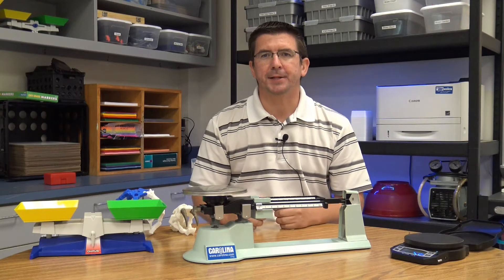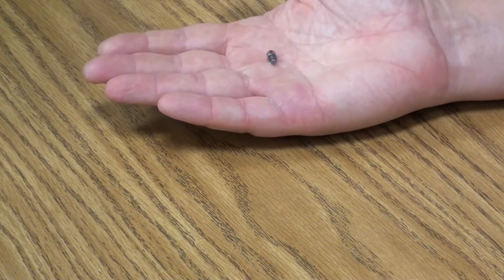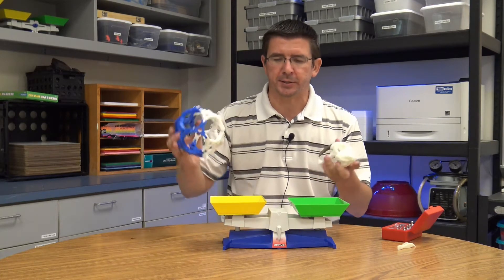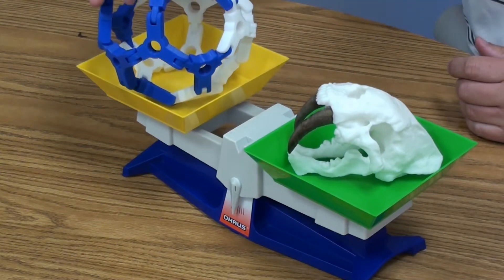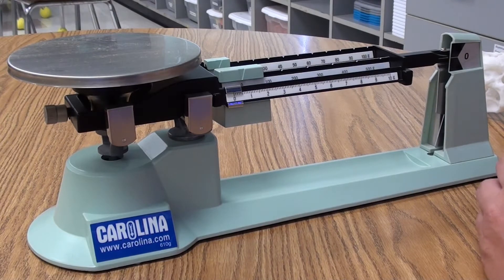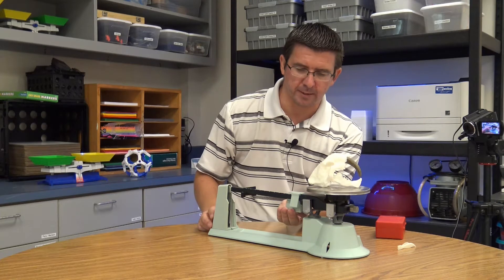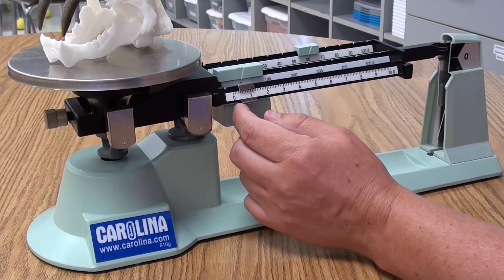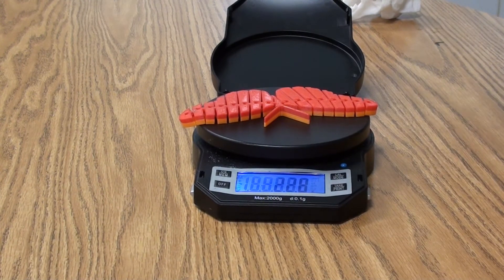Activity 5.1.1.A - Measuring an Object's Mass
In lesson 1, we learned that matter is anything that has mass and takes up space. In this activity we explore three different methods of measuring an object's mass using a balance scale, a triple beam balance, and a digital scale.